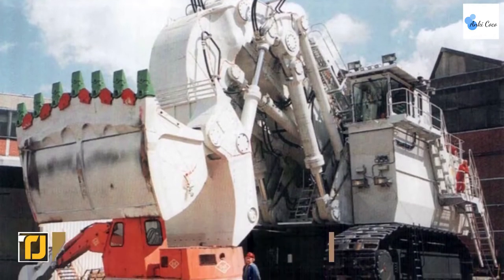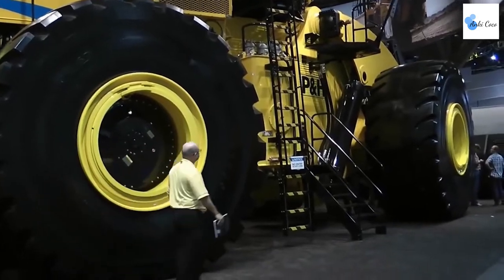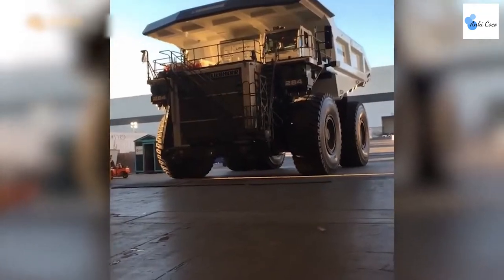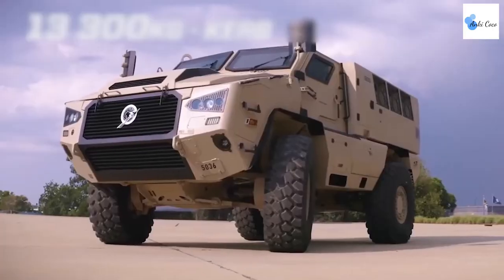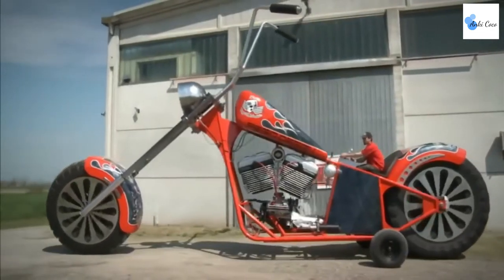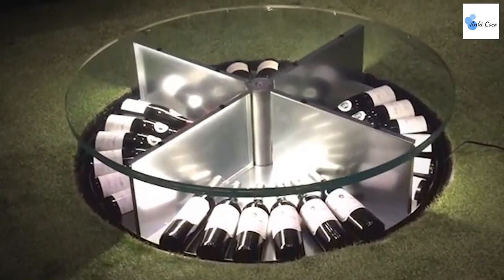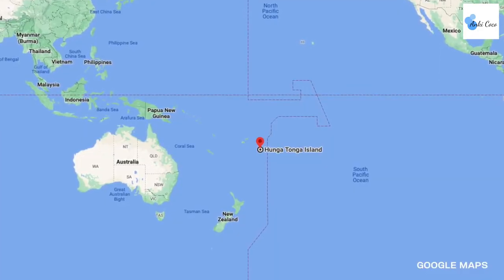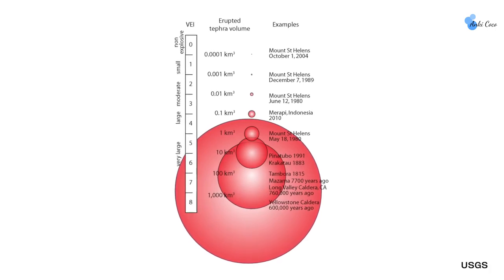BUCYRUS RH400 (Mining Vehicles)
1. Foldable Floor Bike Stand Portable Bicycle Storage Holder Mountain Bikes Adjustable Cycle Parking Rack Aluminium Alloy Garden and Garage Park and Repair for MTB Road Bikes Ebike
2. BL WOOD Double Sheesham Bunk Bed With Storage - ( Brown)